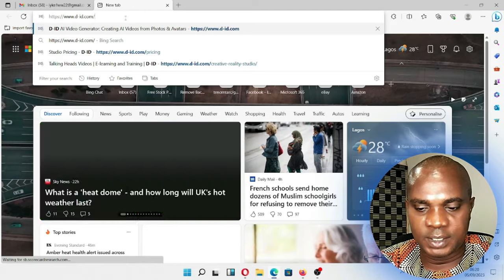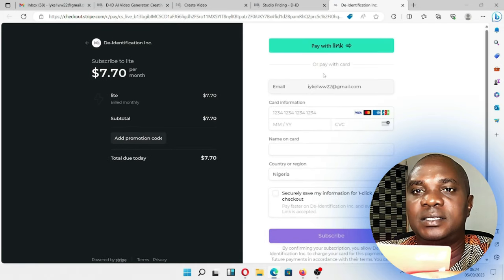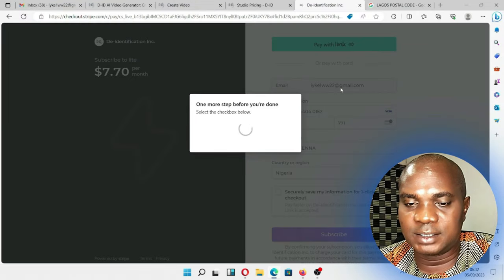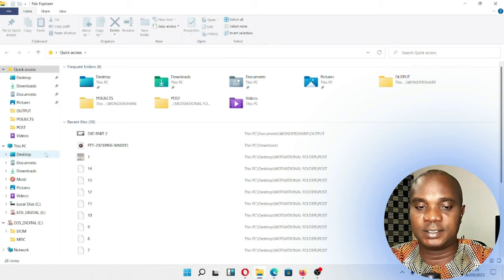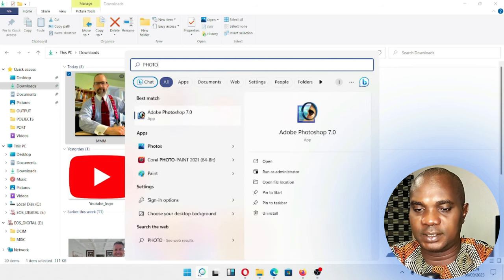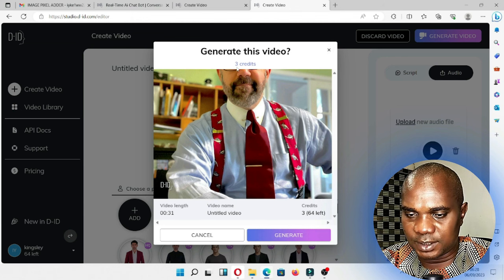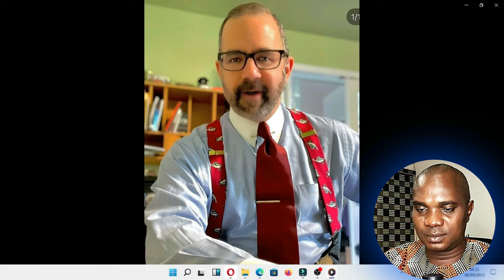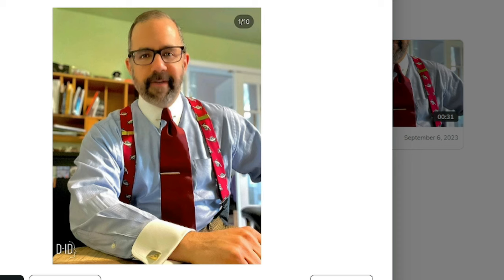How To Make Picture Talking Video — Speak In Your Language And Same Voice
How To Make Picture Talking Video
Making a picture talk may sound like a challenging task, but with the right tools and techniques, it can be achieved easily. This video will show you a step by step process on How To Make A Picture To Talk.  Not only to talk but to speak with any voice and language. Here are some steps to guide you on how to make a picture talk:
Choose the right picture: The first step is to select a picture that would work well for this purpose. Ideally, you want a picture that has a clear and distinct subject. The picture should also be of good quality, with clear lines and colors.
Once you have your picture, the next step is to add a good background and if it has a good background, then you will need to add your article to the platform I am going to mention here. There are several software tools that you can use to do this, such as Adobe Photoshop or Canva. But there are so many new upcoming AI tools that does it better.
Apart from the fact that you can make an image to talk, this platforms enables you to add your own article and while the picture will read the article and it will the accurate with the mouth movement.
Add external sound: If you want to take your picture to the next level, consider adding a voice to it. With this platform you can add a male or female voice to it to make it perfect and you can also add your own recorded voice to the image to make it talk.
In conclusion, making a picture talk is a creative and fun way to convey a message or tell a story. With the right tools and techniques, you can transform a static image into a dynamic and engaging visual experience.

Cheers!!!